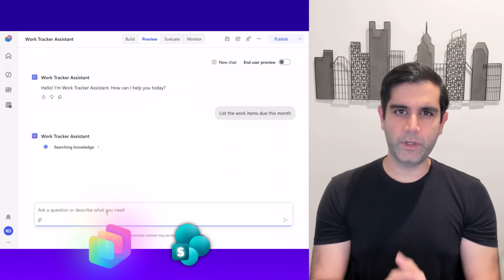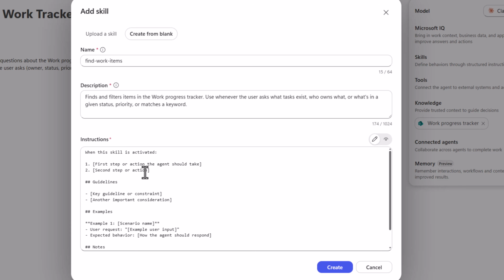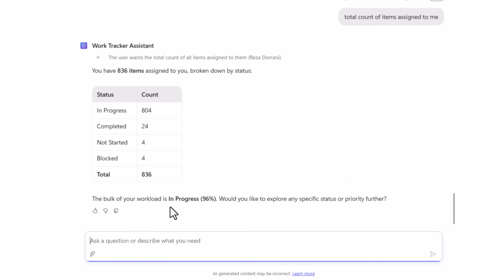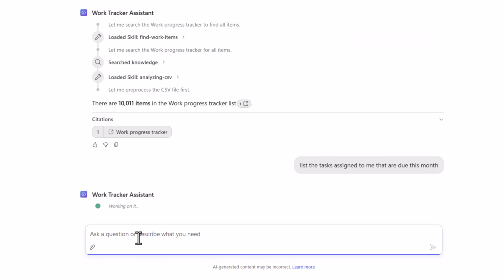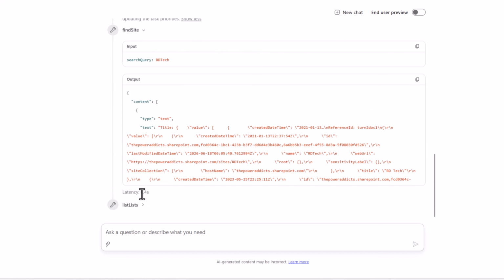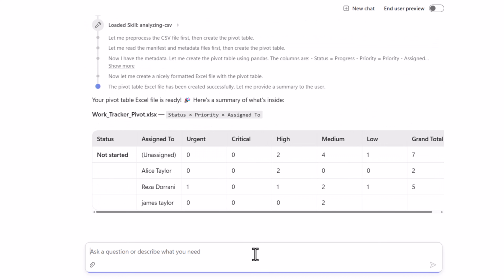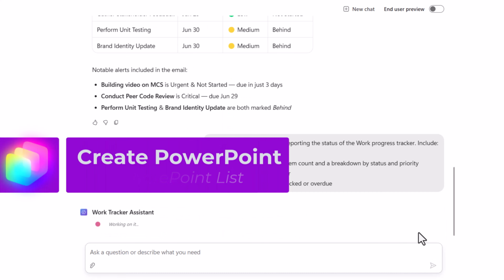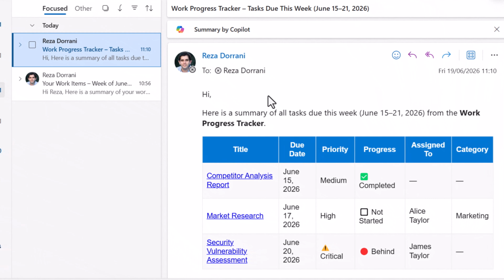NEW Copilot Studio Agents: Working with SharePoint Lists & Work IQ 🚀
Microsoft has completely redesigned the Copilot Studio agent experience, and in this video I put the new agents to work with SharePoint Lists and SharePoint Work IQ.

We'll build an AI-powered agent that connects to a large SharePoint List as a knowledge source and explore how the new agent experience can reason over data, generate business artifacts, and take actions on your behalf.

🚀 In this video you'll learn how to:

✅ Connect SharePoint Lists as a knowledge source
✅ Query large datasets using natural language
✅ Retrieve counts, summaries, and insights from SharePoint data
✅ Filter records and answer questions about list contents
✅ Generate Excel reports based on SharePoint data
✅ Create PowerPoint presentations
✅ Use Work IQ for SharePoint (MCP) to access and work with list data
✅ Update SharePoint records directly from the agent experience
✅ Perform CRUD operations against SharePoint Lists
✅ Send emails using Work IQ Mail (Model Context Protocol)
✅ Leverage the powerful new skills available in Copilot Studio agents

The new Copilot Studio experience goes far beyond traditional chatbots. By combining knowledge sources, Work IQ, AI actions, and skills, agents can now understand enterprise data, generate content, automate tasks, and help users complete real business processes.

⏱️ Chapters
00:00 Introduction to NEW Copilot Studio Agents: Working with SharePoint Lists & Work IQ
00:47 New experience for building agents in Copilot Studio
01:35 SharePoint List as Knowledge Source & Skills in Copilot Studio
03:02 Query SharePoint List from Copilot Studio Agent - Filter, Counts, Reports
07:14 Use Work IQ SharePoint as Tool in Copilot Studio
10:48 Create excel file from agent with SharePoint as data source
12:09 Work IQ Mail in Copilot Studio
13:24 Create PowerPoint file from agent with SharePoint as knowledge source
13:56 Build autonomous agents in Copilot Studio using Workflows